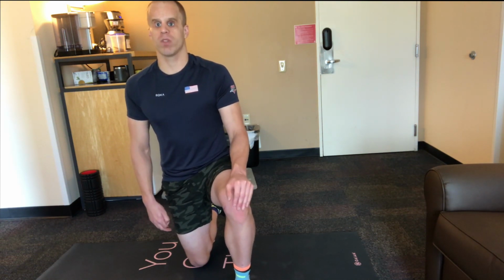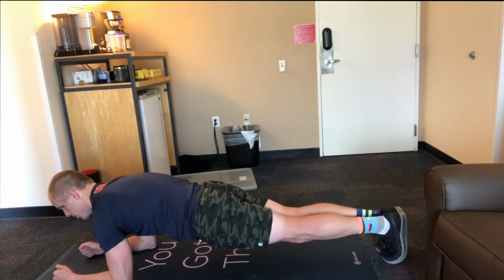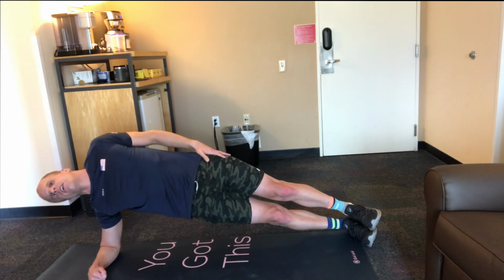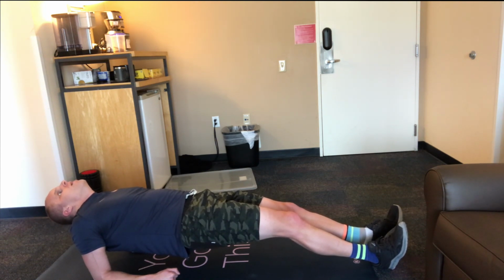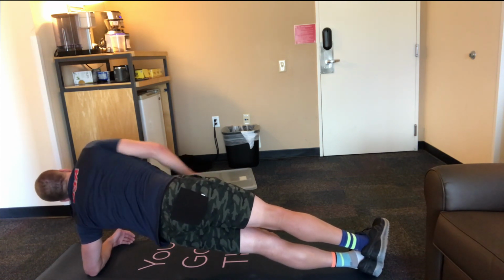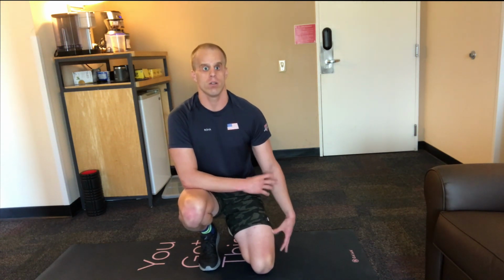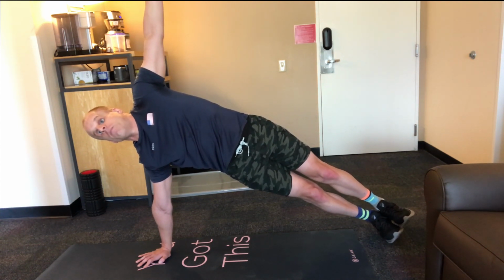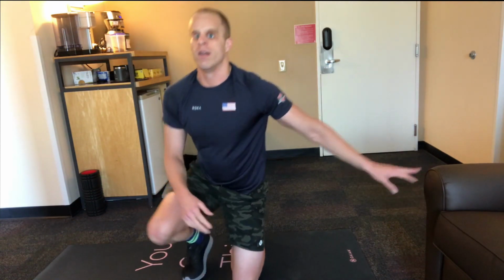Staying Fit While Staying Put - Episode 2 w/ paratriathlete Kyle Coon